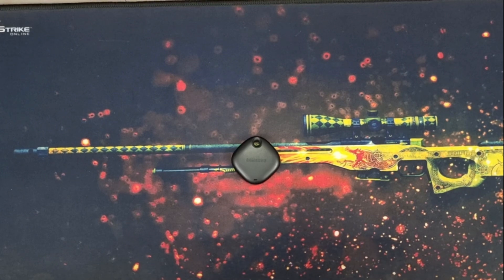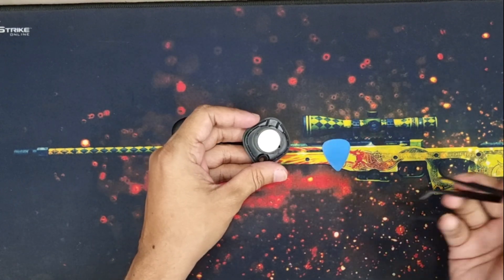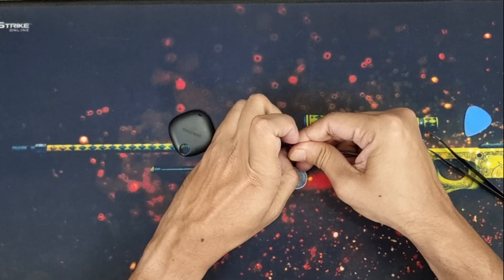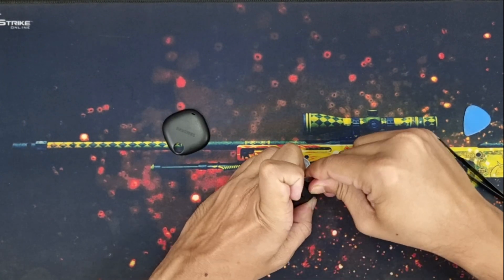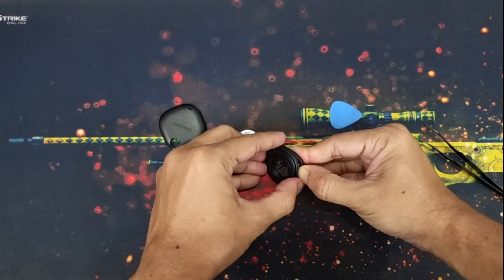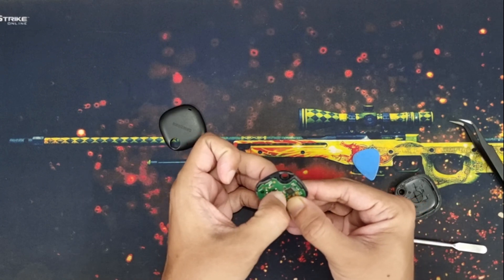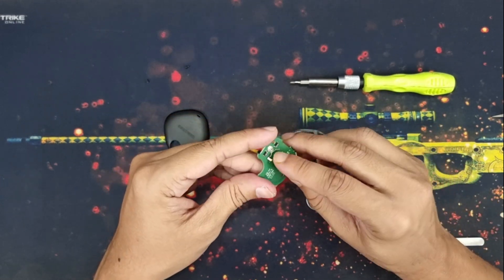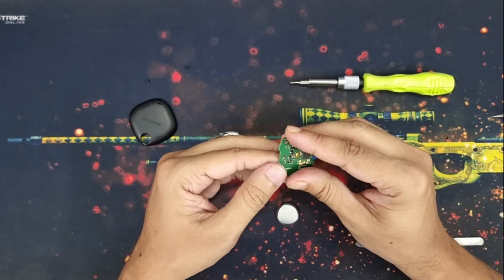My dead Samsung Galaxy SmartTag Teardown: See what's inside this tiny Tracker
My Samsung Galaxy SmartTag died. So, what can i do except tearing it down? This is the teardown disassembly video of Samsung's 1st gen Galaxy SmartTag released back in 2021 along with Samsung Galaxy S21 series devices.